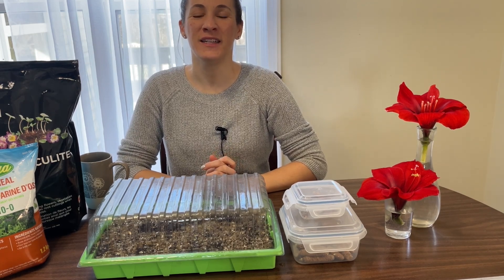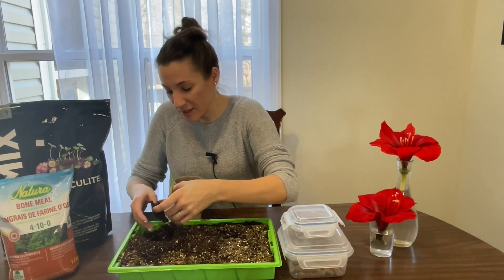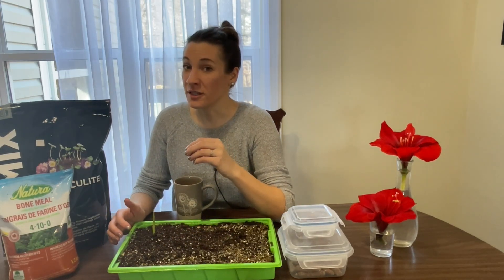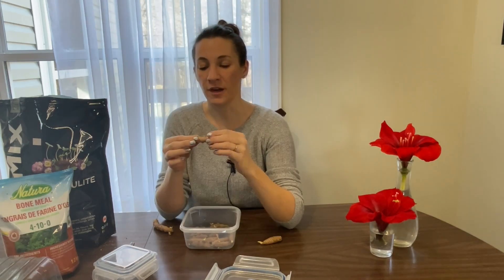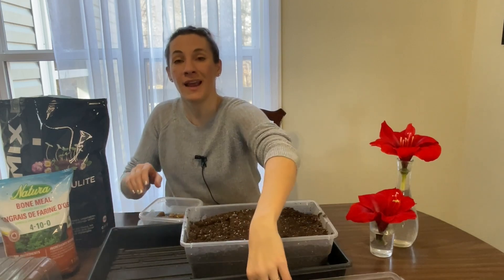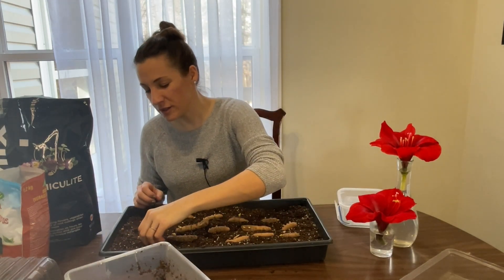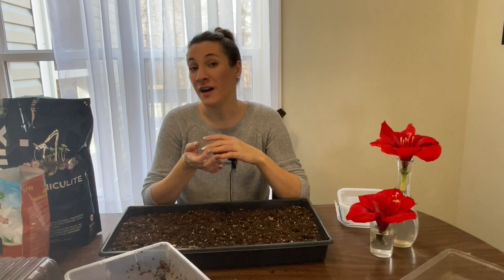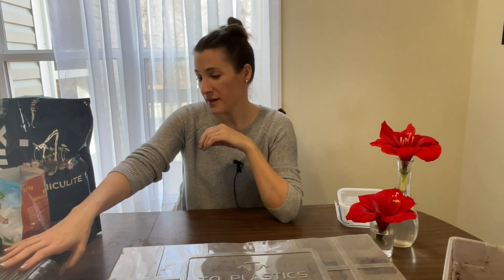Starting more Tumeric 🪴 for the Tiny Greenhouse / growing Tumeric in Canada Flower / Market Garden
3-pack gardening gloves (CAN)
3-foot coated garden stakes (CAN)
2-pack garden snips (CAN)

3-pack Gardening gloves (USA)
3-foot coated garden stakes (USA)
2-pack garden snips (USA)